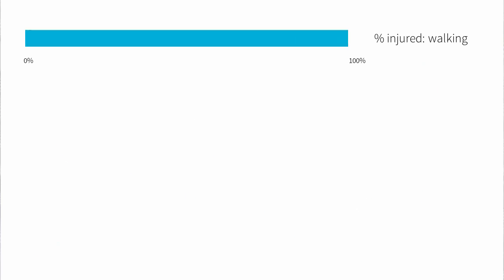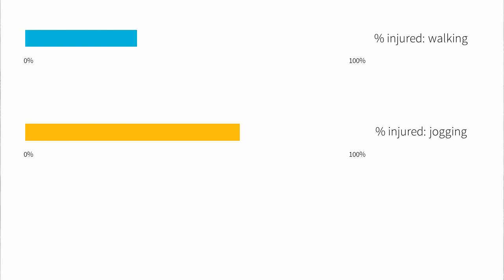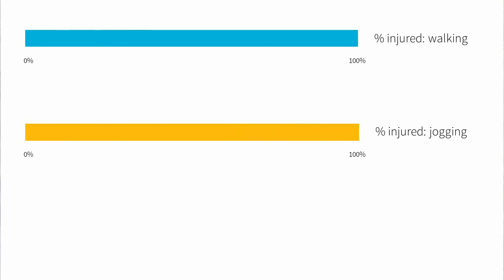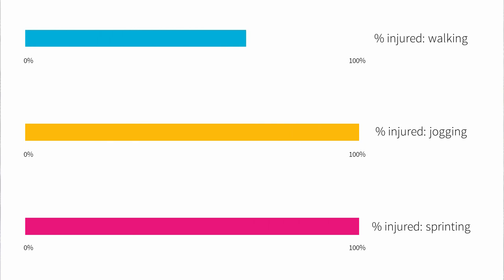Scientist explains: Can you freeze your skincare products?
Why is everyone putting their skincare and beauty products in mini fridges? Why not put them in a freezer? Is there anything you shouldn't freeze?

Today, I'm talking about chemical reactions and bacteria and emulsions. Strap in for a little journey into why the hell your products go off, and how chilling out can help (or not)!

---SKINCARE GUIDE---